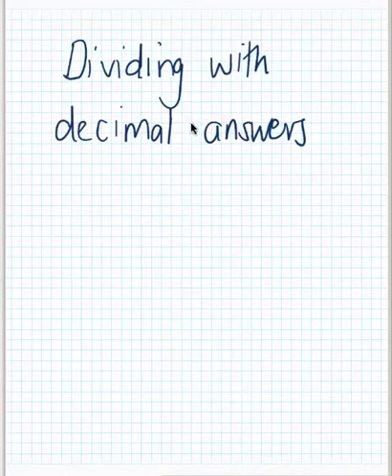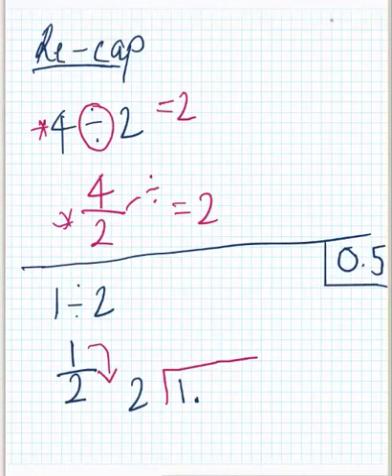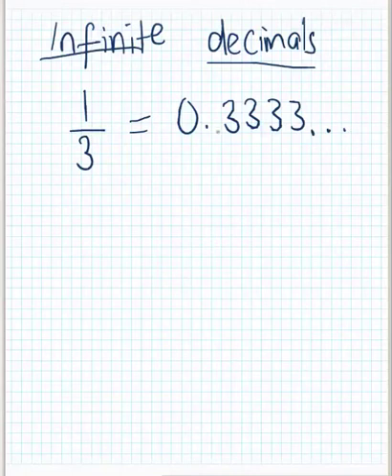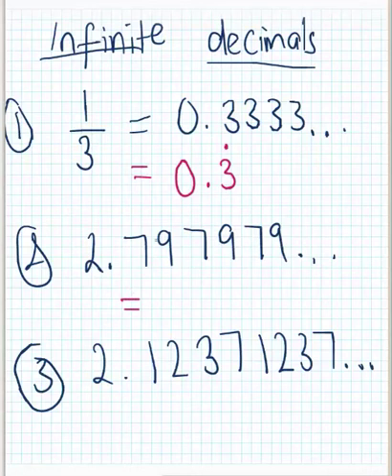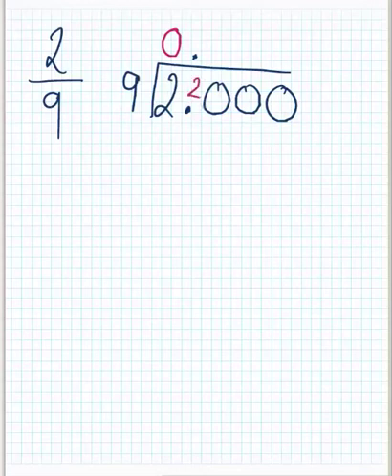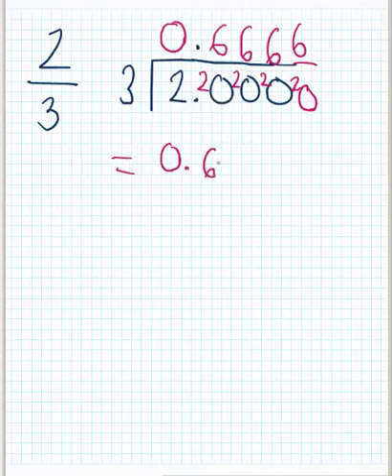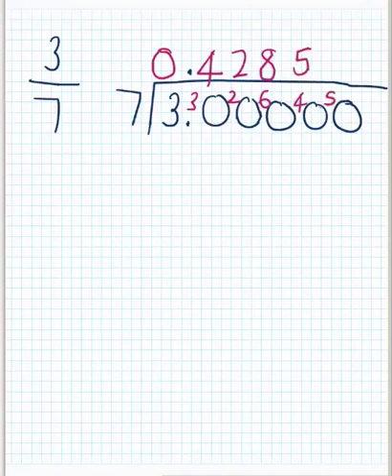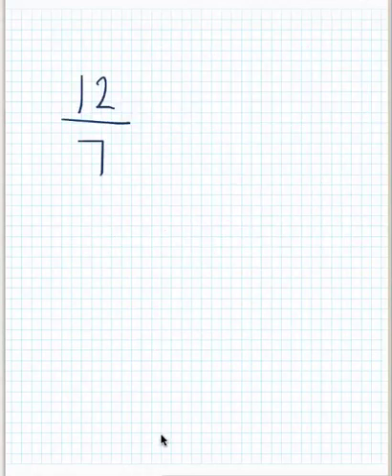Dividing with repeating decimals